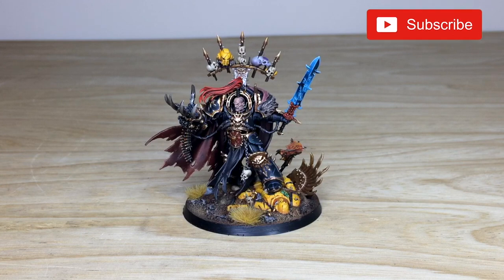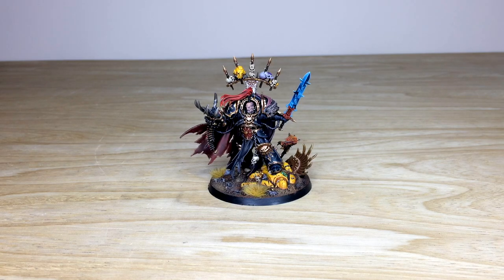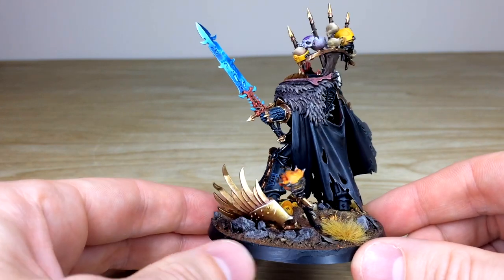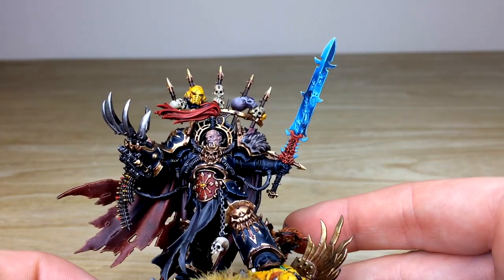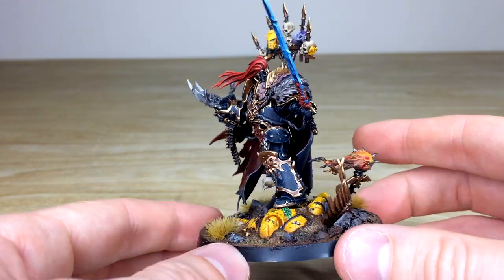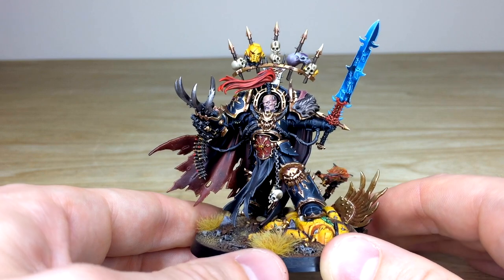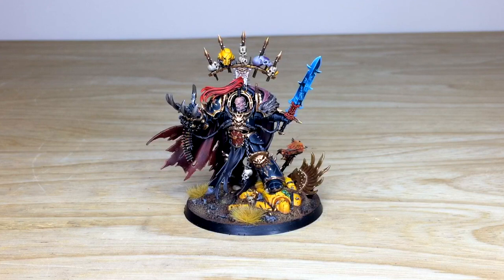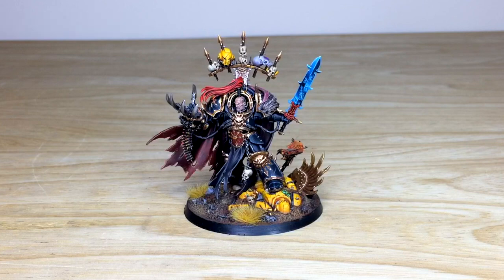ABADDON The Despoiler Warhammer 40k Character Showcase Painted by Siege Studios